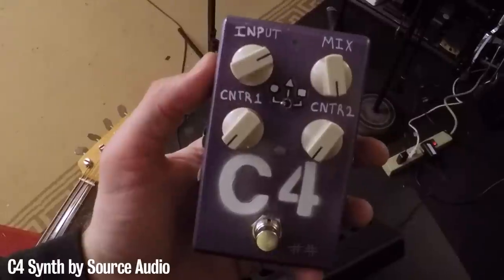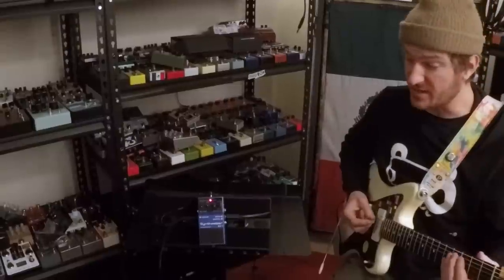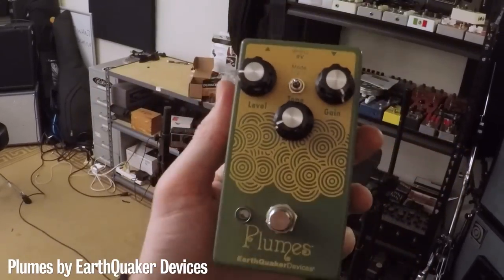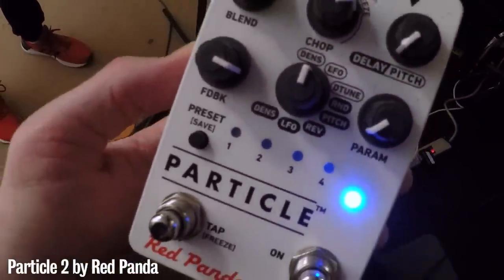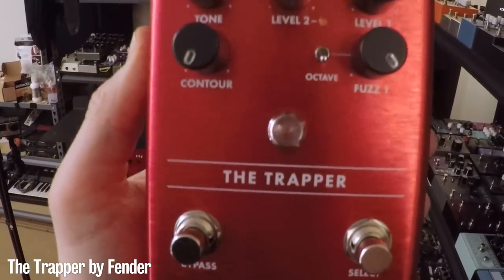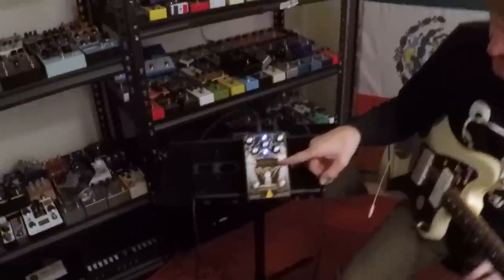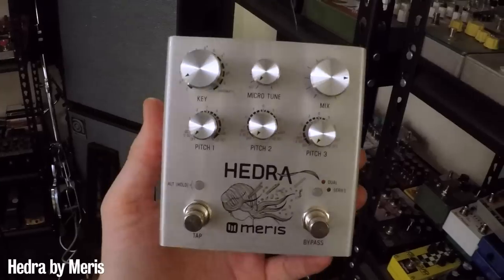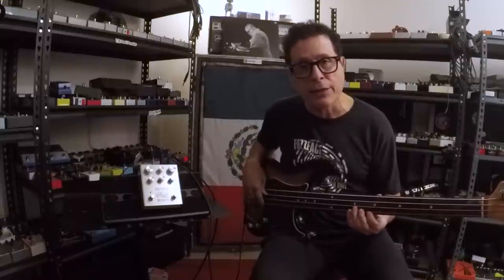Pedals and Effects: Top Ten Pedals of 2019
As we make our way into the new decade, we here at Pedals and Effects wanted to take a look back at the pedals that really impressed us in 2019. The last few years have really shown us that we truly are in the golden age of effects pedals. Smaller pedal operations have been enough to shake up the industry with their output, and even get the titans of the industry to notice and do similar things. In the end we all benefit from innovation. So let’s take a look at what innovation brought us in 2019!

This video was shot by Nick Reinhart, and Juan Alderete; and edited by Scott Ward

Follow Pedals and Effects on our new Instagram!